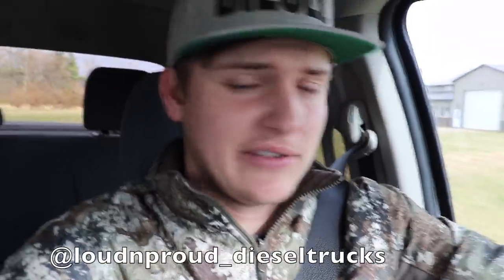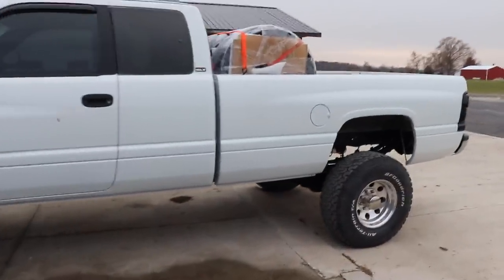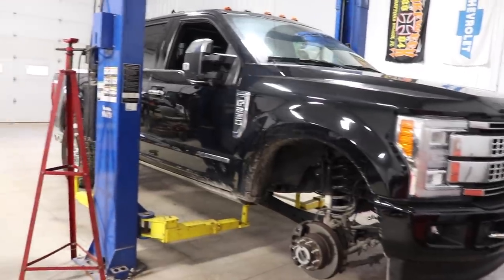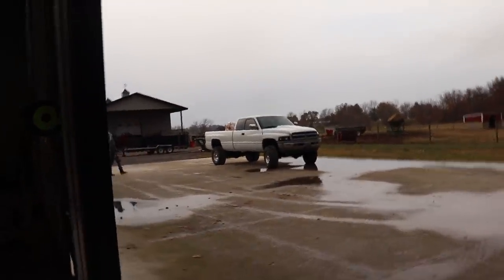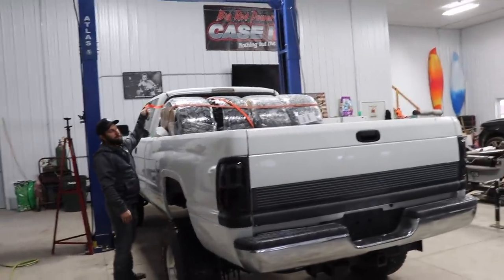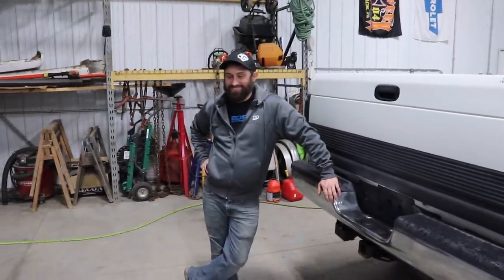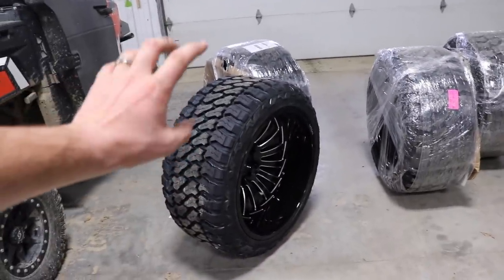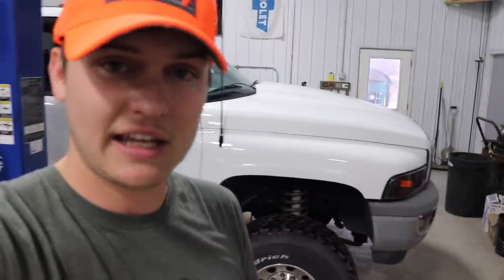HE PUT A FRONT LIFT ON MY F 250 PLATINUM!!!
WANT TO WIN A 2017 F-250 PLATINUM or 2ND Gen CUMMINS!?
Here's how you can!

2.) Choose your favorite items!
3.) Checkout! You're ENTERED!

Send stuff here:
U.S.A.
Compound Turbo Kit:
Mega Twin Intake:
4" MBRP Exhaust
2.5" Leveling Kit:
Mictuning 7.5" Light Bars
Valve Springs:
Valve springs Compressor:
HeadStuds:
Pushrods:
Rocker Pedestals:
120HP Injectors:
Boost Elbow:

Grill Insert
50 HP Injector upgrade
Gauges Pillar
Pusher Intake Systems
**2013 Super-Duty KingRanch build list!**
5" DPF Back Exhaust
Nitto 35X12.50 Tires